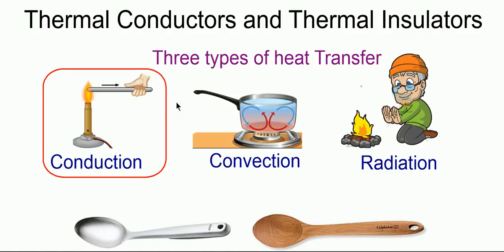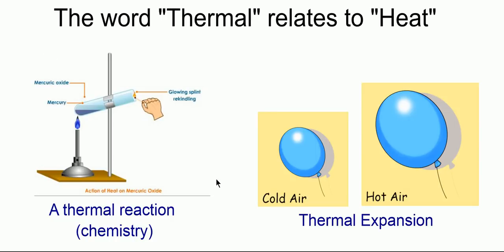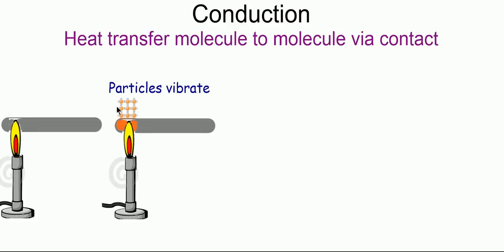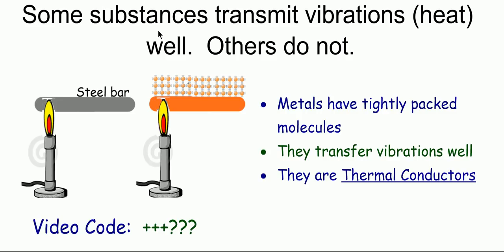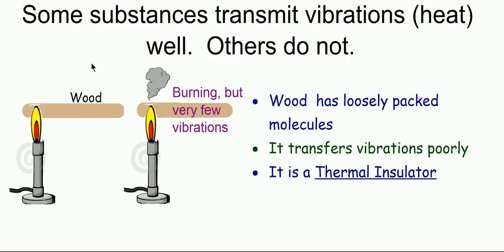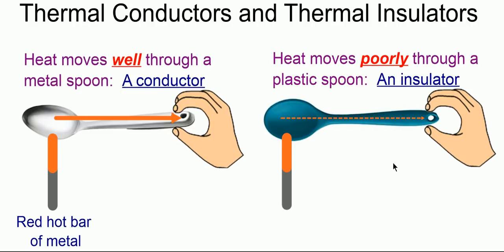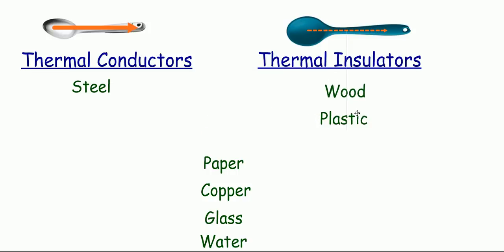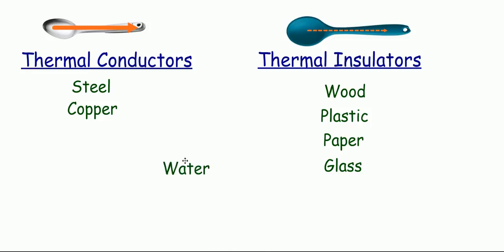Thermal Conductors and Insulators MCAS Review 2018